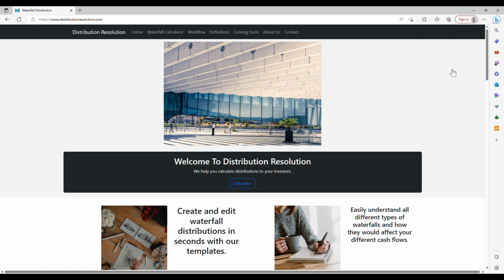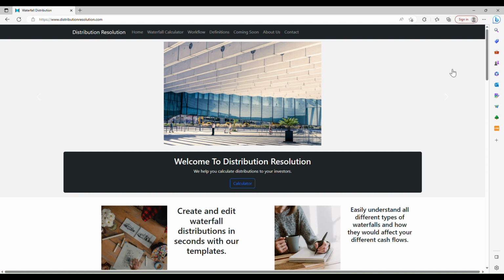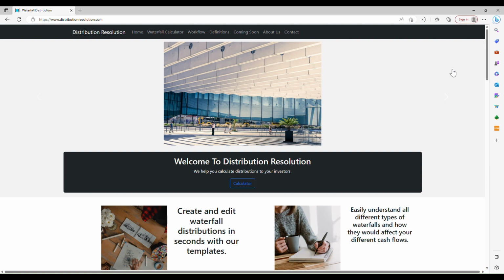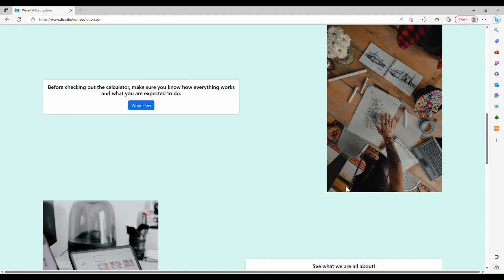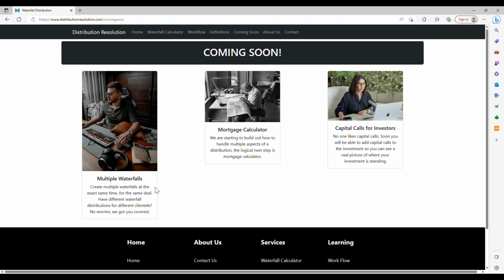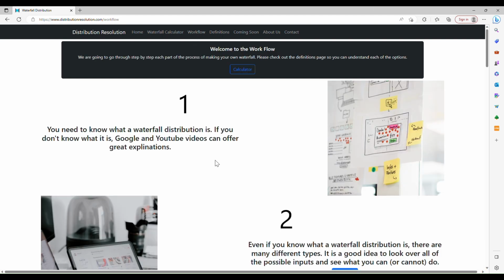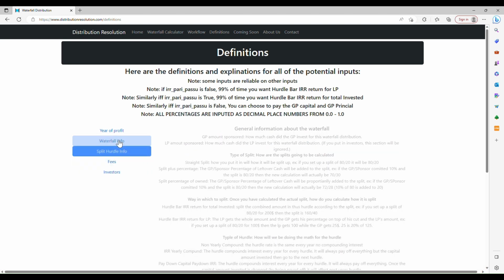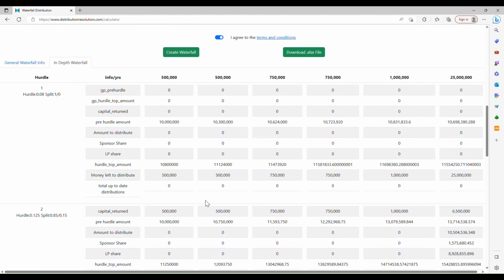Introduction to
Distribution Resolution is a website for Investment managers, Investors, and students to come use and see all of their data come to life. We deal with waterfall distributions, Mortgage Calculator and Profit and losses statements. Come see our intro video to see what we are all about.